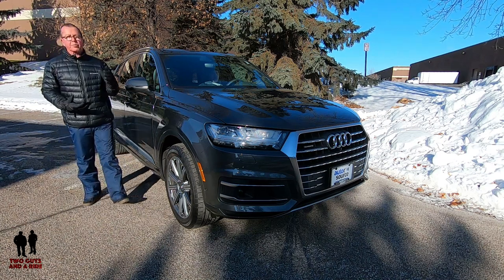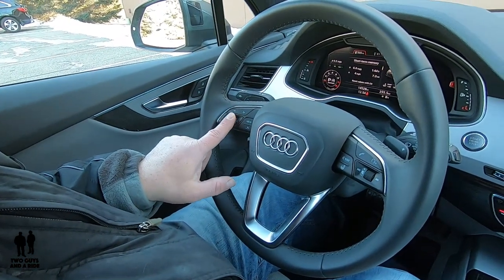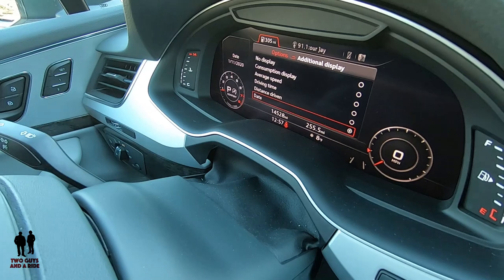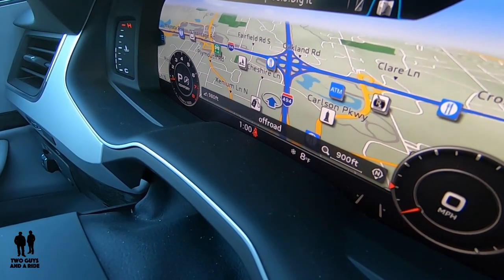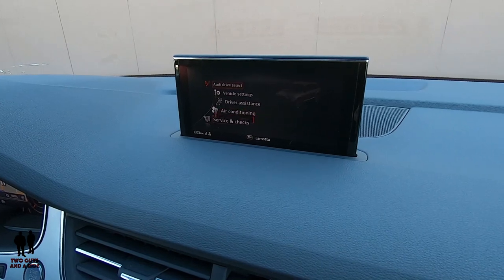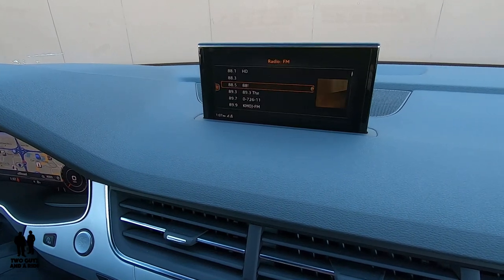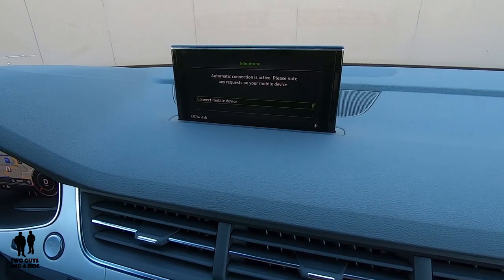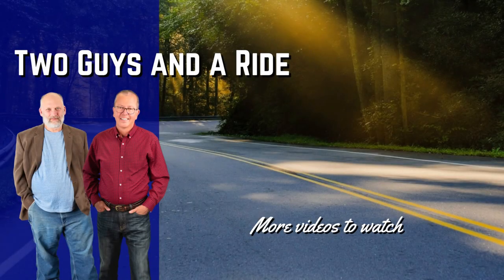Infotainment How To - 2019 Audi Q7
Is there too much to remember when test-driving or even when taking delivery of your new car? Well, we're here to help. This is our in-depth "How To" video of the 2019 Audi Q7 Infotainment system. Nathan covers all the buttons, knobs, cameras, bells and beeps to get you up to speed and using your new Infotainment System in no time flat.

0:54 Introduction -Two Guys and a Ride
2:05 Instrument panel steering wheel control buttons
3:50 Time, Trip settings
6:29 Phone, Navigation in Driver’s panel
9:20 Infotainment Display
10:46 Driving Modes, Vehicle settings
12:51 Audio settings, balance, fader
14:31 Phone settings
16:40 Voice control navigation
17:31 Climate controls
19:00 Track pad short cuts